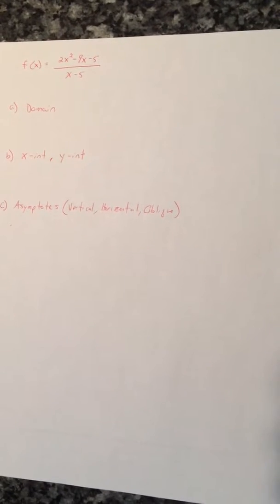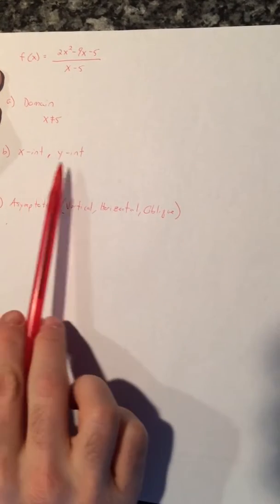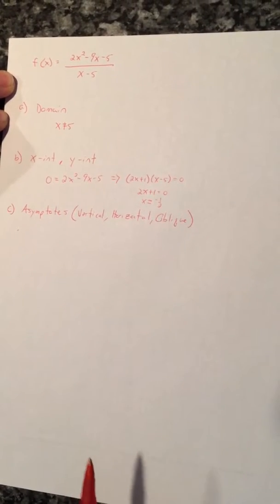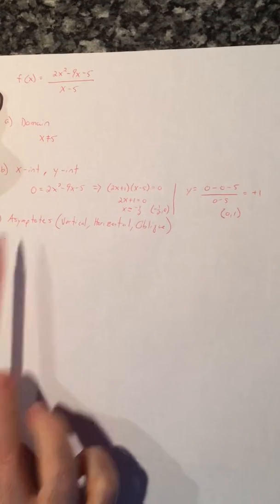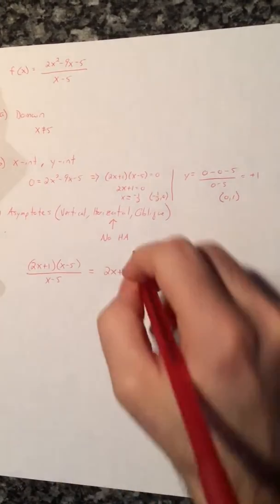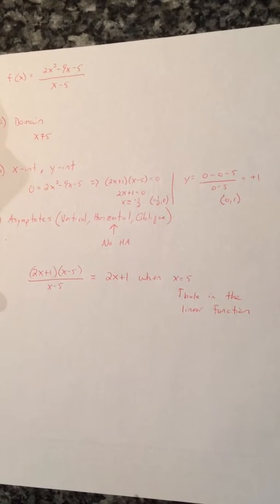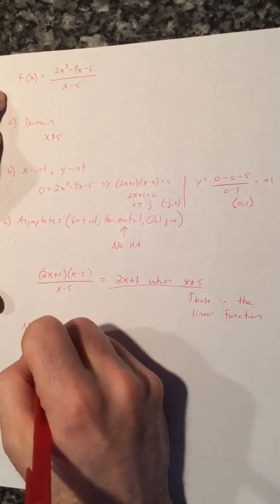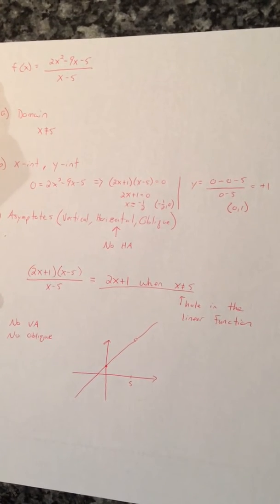Rational Function Analysis